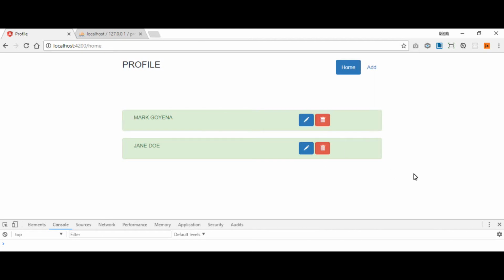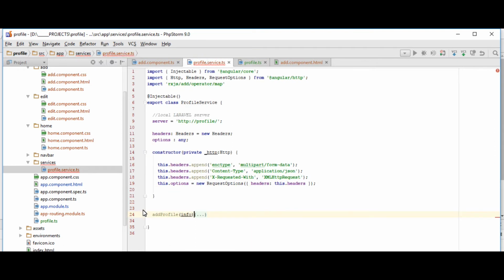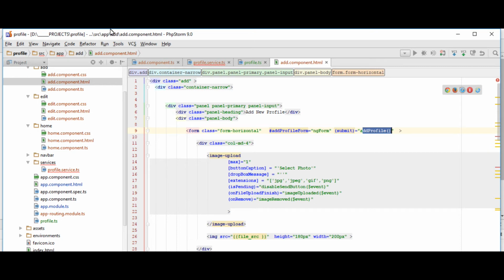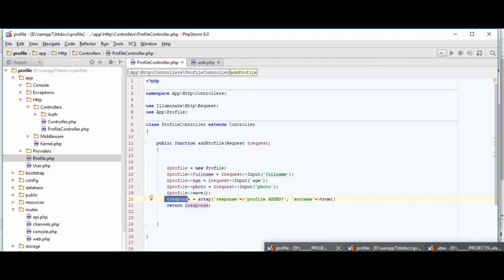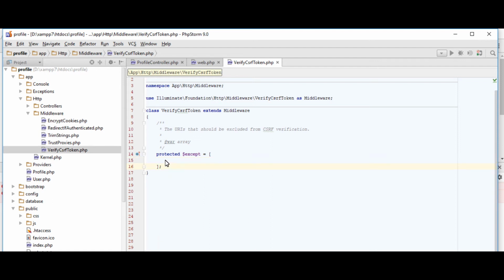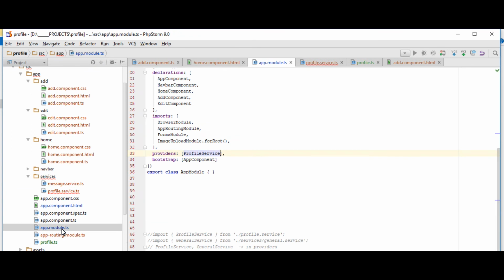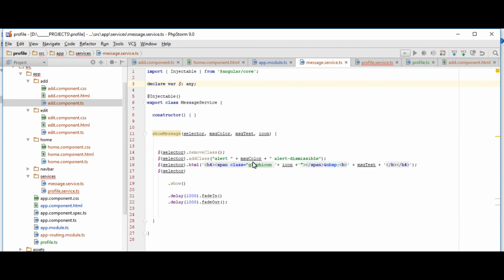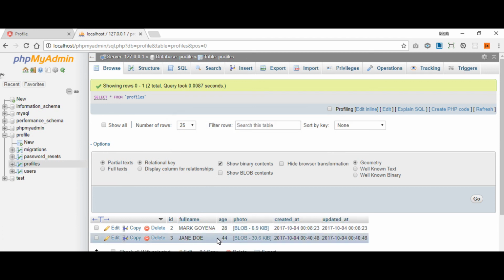Angular4 Frontend and Laravel5.4 Backend CRUD using Service API - Part 6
Learn the basics of creating web application using the widely used web technologies such as Angular 4 for frontend and Laravel5.4 for backend, with CRUD functionalities, MySQL as database and connection via service API.
PART 06
0:34  - CRUD - Add Component
5:05 -  Add API in Angular Service
13:10 - Add route in Larvel
15:28 - Add function in Laravel Controller
17:33 - Avoiding header errors in Http Request
26:30 - Message Notification in Angular Service